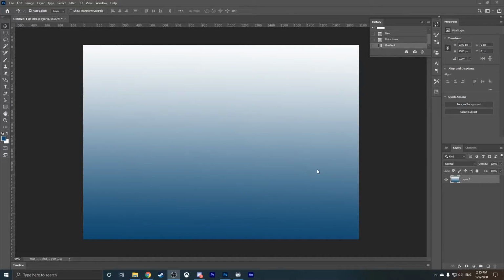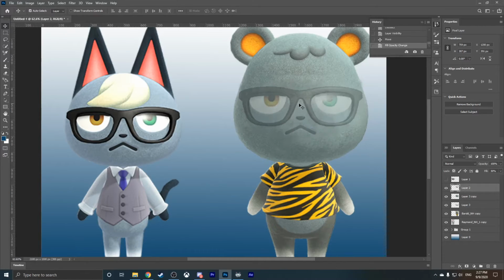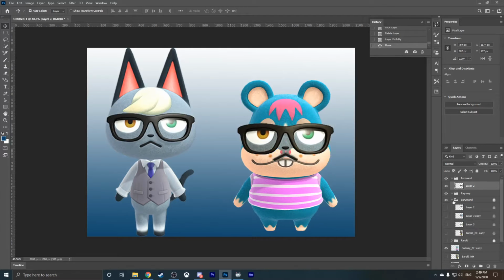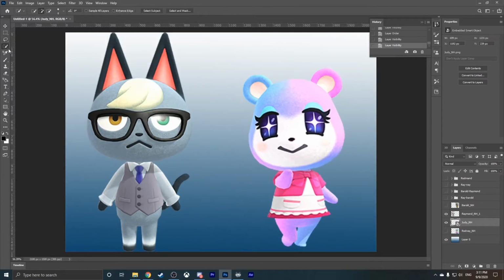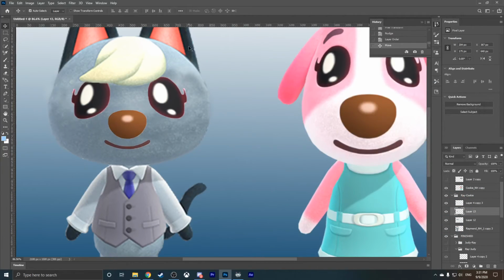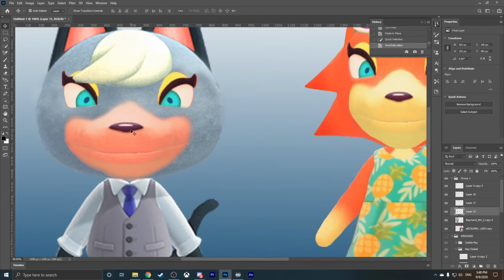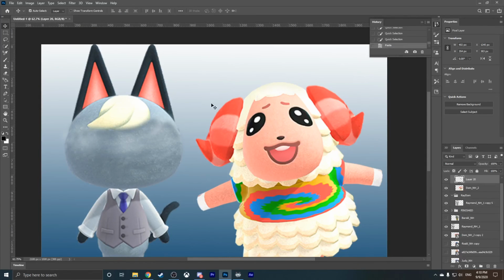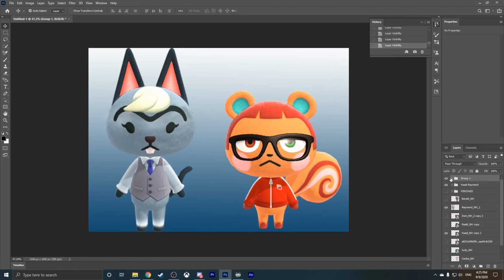Everybody IS Raymond! FACE SWAP - Animal Crossing New Horizons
This was originally supposed to be random villagers but there were SO many Raymond suggestions I had to get it out of the way! More to come because I had a BLAST making this. If you couldn't tell from my laughter, I get a lot of joy out of silly things like this, so I hope you do too!